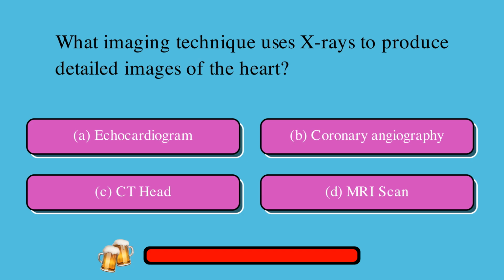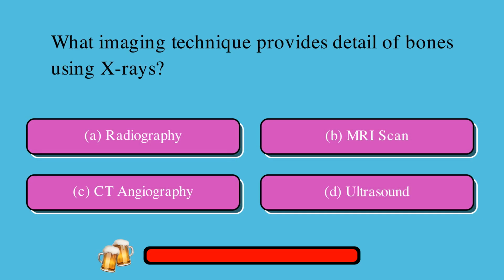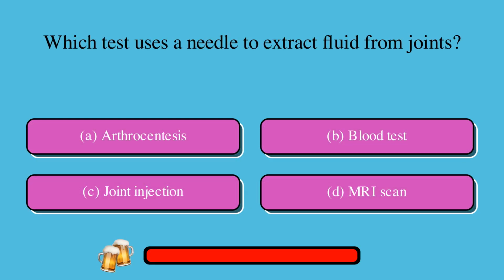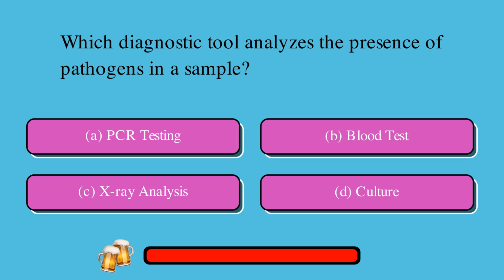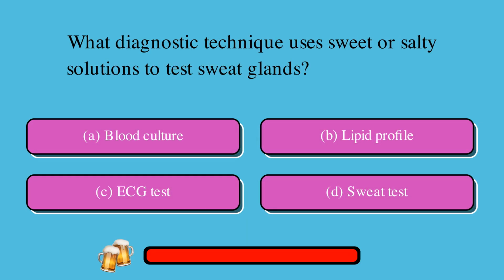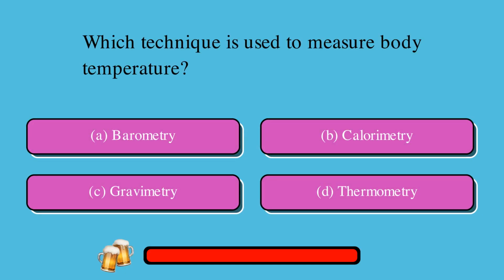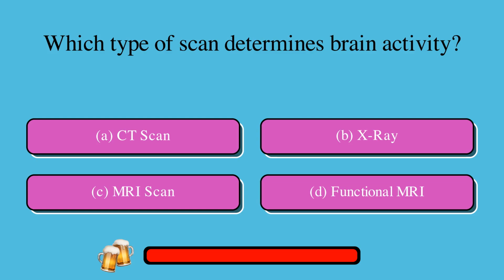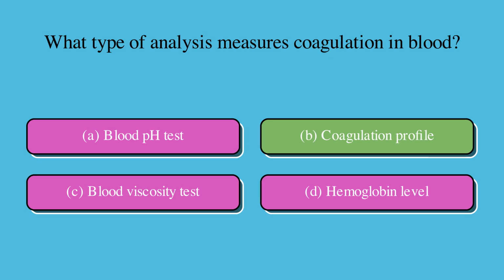💡 Can You Ace This Diagnostic Techniques Quiz? Test Your Knowledge Now!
Dive into the fascinating world of "Diagnostic Techniques" with this engaging trivia quiz video! Challenge yourself with 60 carefully crafted questions that cover a range of diagnostic imaging techniques and methods used in healthcare.

In this video, you'll be presented with an array of questions, such as: What imaging technique uses X rays to produce detailed images of the heart? (1) What non-invasive imaging technique uses high frequency sound waves? (2) What type of scan uses magnetic fields to create images of body organs? (3) Prepare to test your knowledge on the electrical activity of the heart with (4) the Electrocardiogram, and discover (5) what technique involves sampling cells from tissues.

We’ll explore essential diagnostic methods including (6) Spirometry for lung function, (7) Radiography for bone detail, and (8) the method used to examine the colon—Colonoscopy. Learn about (9) the PET scan, a technique that visualizes organs using radioactive materials, and (10) what technique monitors brain activity through electrodes.

Join us as we journey through questions like (11) which diagnostic scan assesses bone density and (12) how echocardiograms benefit your heart health. Encounter intriguing trivia around (13) Low-dose CT scans for lung cancer screening, and get familiar with (14) how to use a stethoscope to listen to internal sounds.

With voice-over for each question, this video provides an immersive experience that sets it apart from other trivia channels, letting you focus on answering without missing a beat.

Whether you're a trivia enthusiast or simply looking to broaden your understanding of diagnostic techniques, this quiz will keep you engaged. From (15) the Sweet test for cystic fibrosis diagnosis to (16) the innovative use of Optical coherence tomography, each question is a step closer to becoming a trivia master in the medical field.

At the end of this trivia adventure, let us know how many you got correct and whether you'd prefer easier or harder questions in the future. Don't miss out on the chance to sharpen your general knowledge with us!